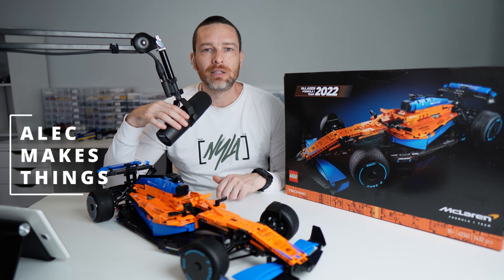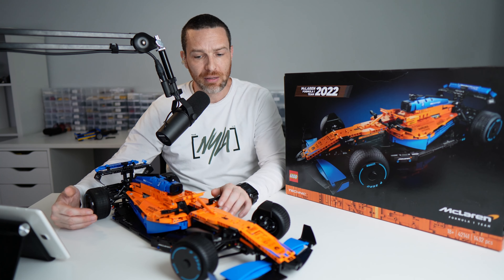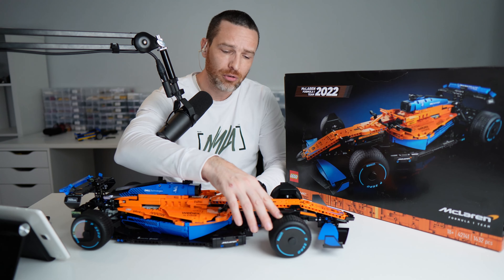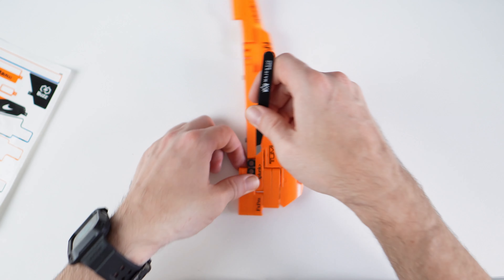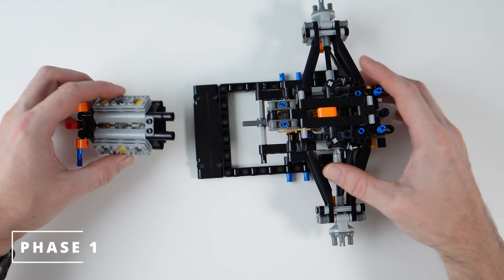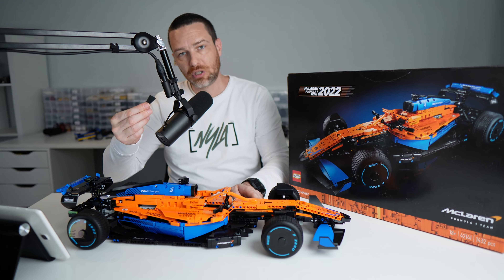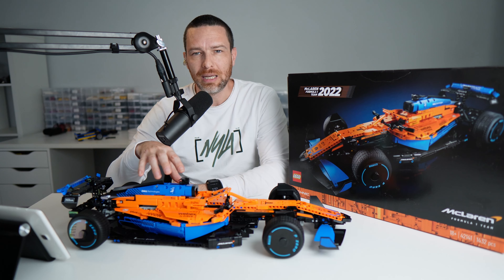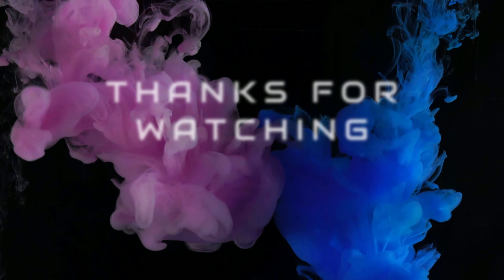LEGO Technic F1 McLaren - 42141 - Review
Check out my speed build of the set to get a more in depth look at the overall build process here:

Chapters:
00:00 Intro
00:09 About the Set
00:57 Price
01:45 Like & Subscribe
02:04 Suspension
02:33 Aesthetics
03:05 Wheels
03:20 Steering
04:03 Fake Engine
04:26 Stickers
04:56 The Box
05:19 Instruction Manual
06:14 Build Process
07:06 Downsides
09:25 Who Its For
10:00 Comparisons
10:37 Final Thoughts

Description:
In our next video, we're diving into the world of Formula 1 racing with an in-depth look at the F1 McLaren 2022 race car. Join us as we explore the cutting-edge technology, aerodynamic design, and exhilarating performance of this iconic racing machine.

The McLaren 2022 race car represents the pinnacle of engineering and innovation in the world of motorsport. With its sleek lines, powerful engine, and advanced aerodynamics, it's a true marvel of automotive design. And in LEGO form, it's no exception.

In this video, we'll be taking you through a detailed review of the LEGO F1 McLaren 2022 race car, showcasing its accurate representation of the real-life car's features. From the intricate bodywork to the adjustable rear wing, we'll examine every detail that makes this LEGO model stand out.

We'll also discuss the challenges and techniques involved in building this LEGO set, as well as the overall playability and display value it offers. Whether you're a Formula 1 enthusiast, a LEGO collector, or both, this video is a must-watch for anyone seeking the thrill of the race.

So get ready to rev your engines and join us for an exciting exploration of the LEGO F1 McLaren 2022 race car. Tune in and discover the speed, precision, and excitement of one of the most iconic cars in motorsport history.